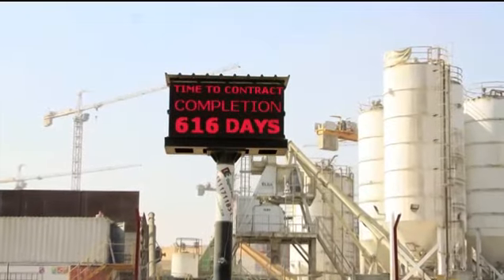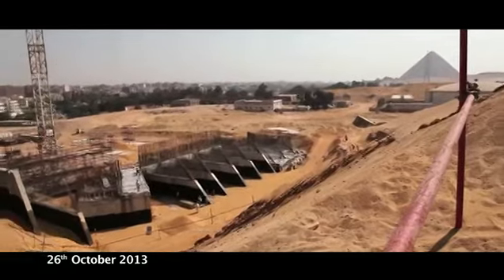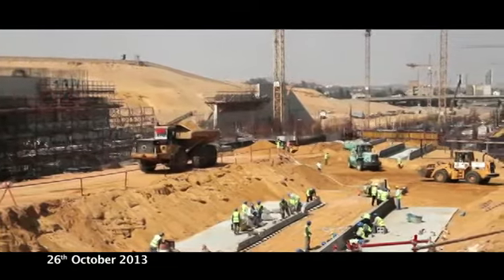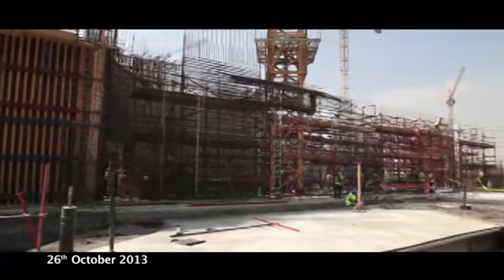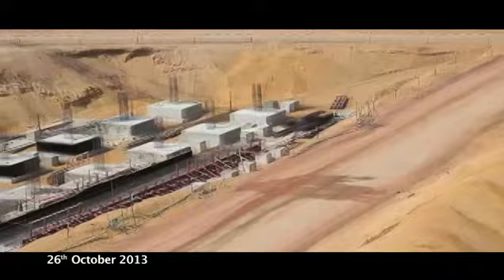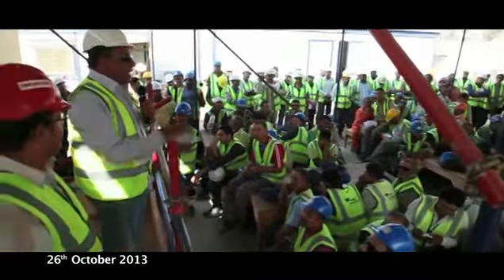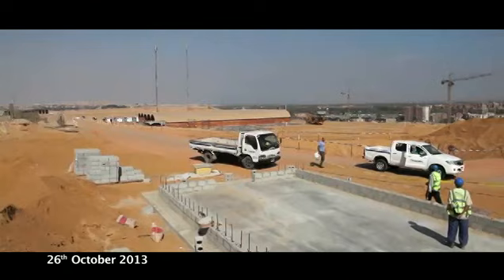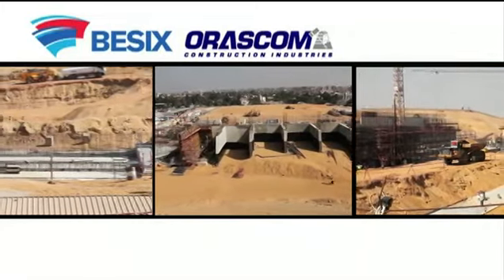GEM New Construction 2013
Grand Egyptian Museum (GEM).
Construction.
October 2013.